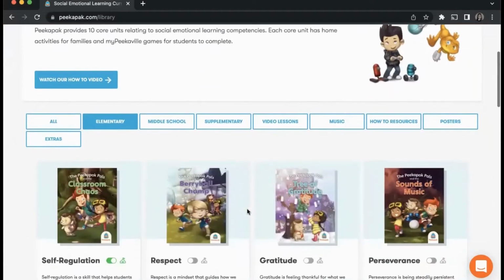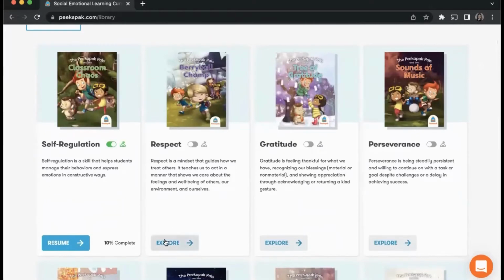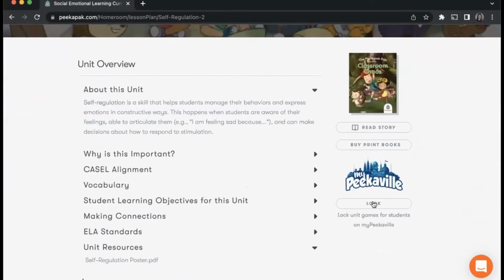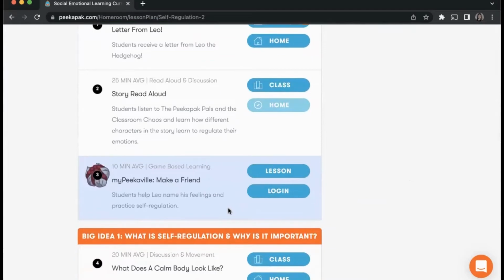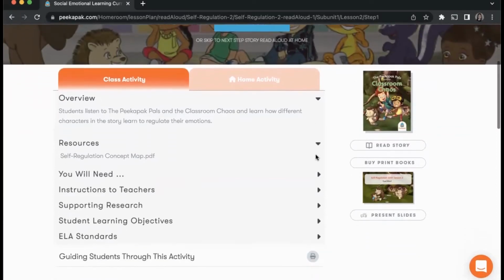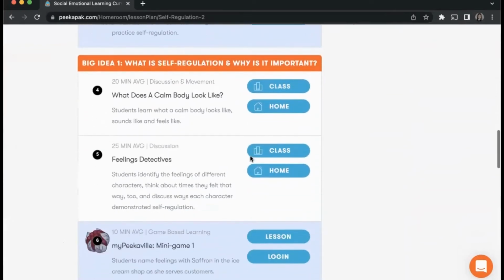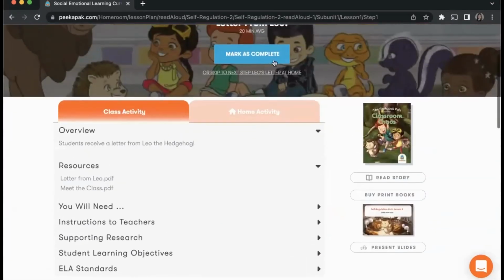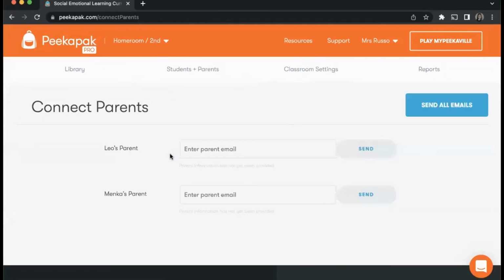Elementary Curriculum Overview | Peekapak SEL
Education lead, Morgan Russo, walks through Peekapak's elementary scope and sequence, unit overview, lesson flow and home activities.